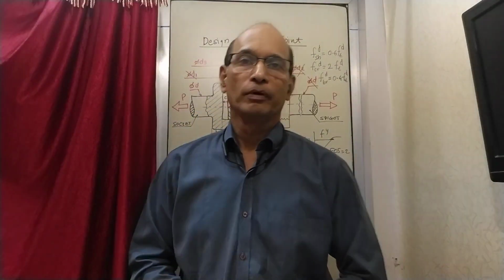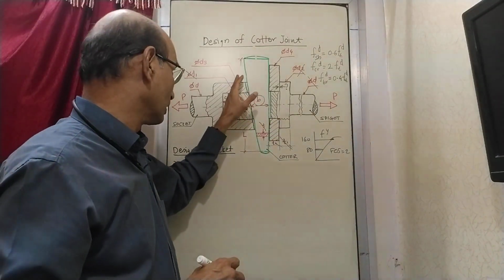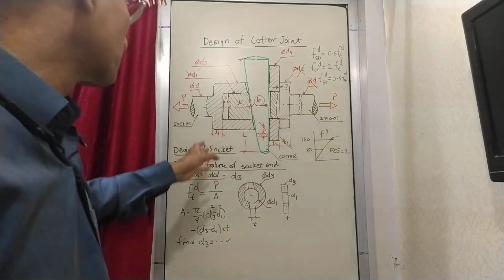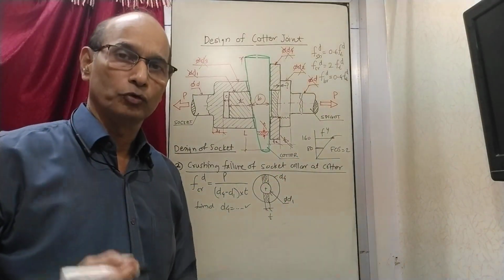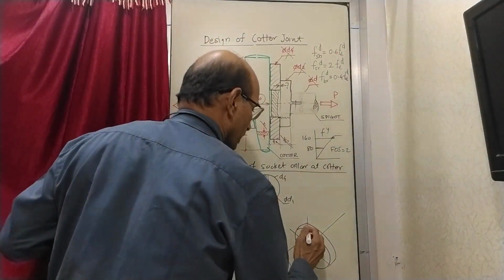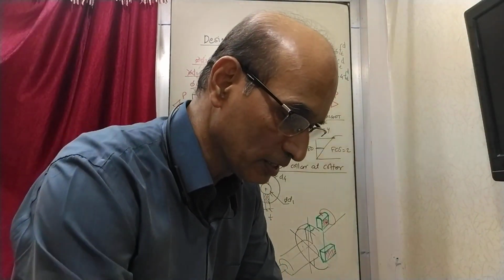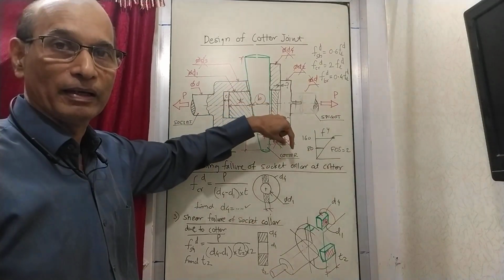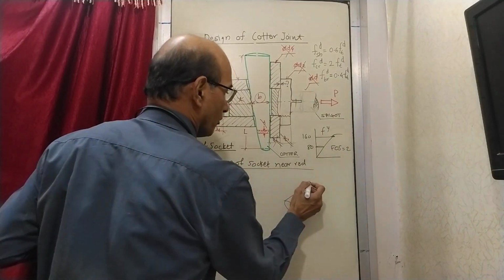L 07.1: DESIGN OF COTTER JOINT